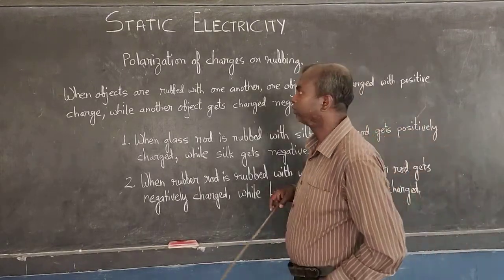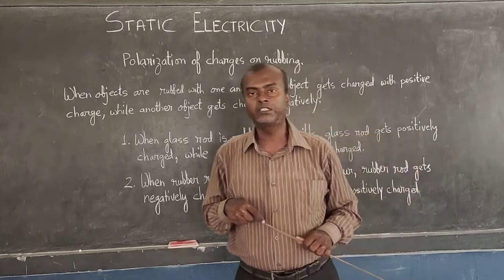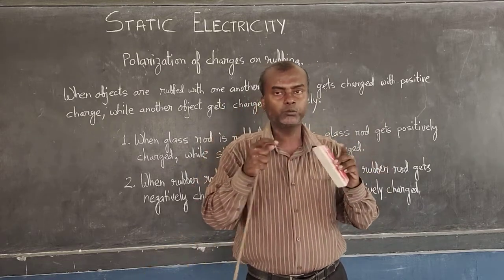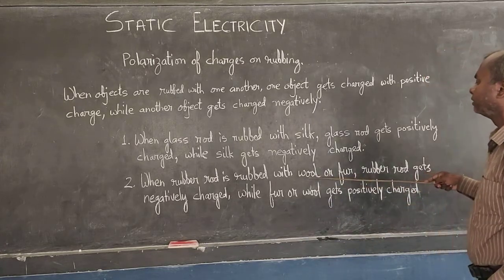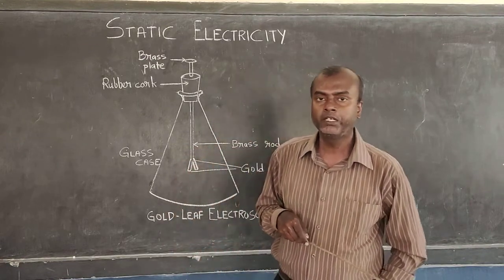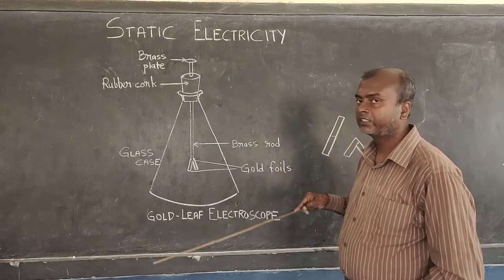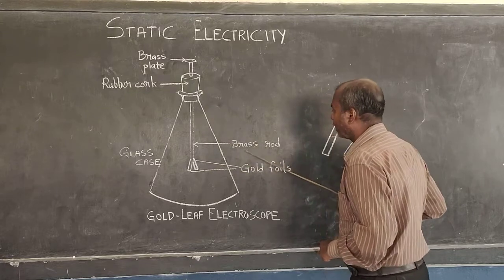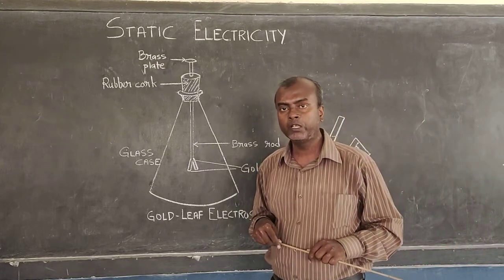Static Electricity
Class 8